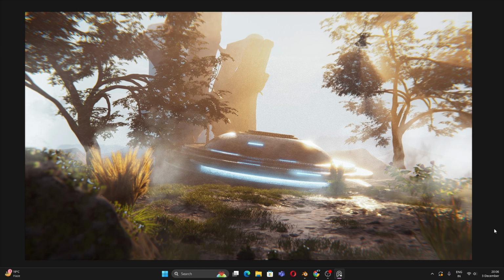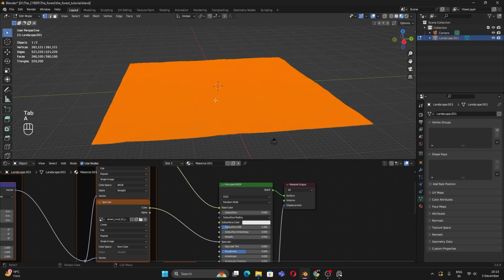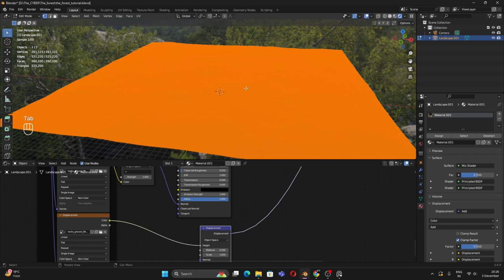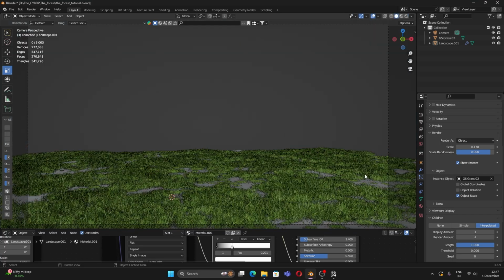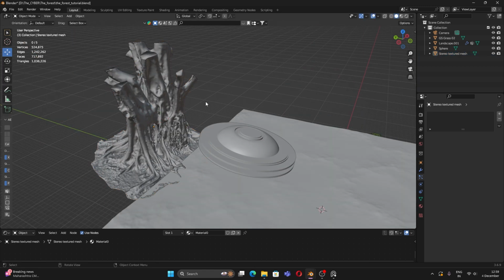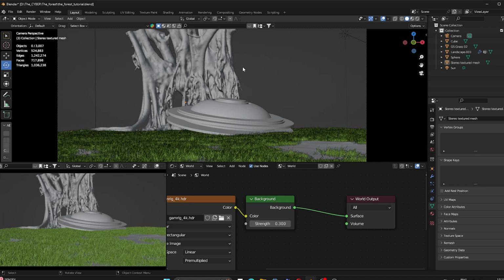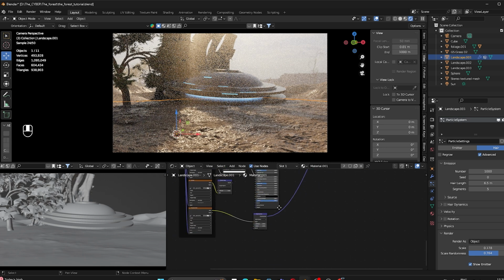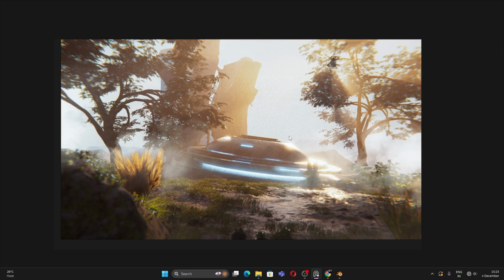Blender 3D Tutorial: Create a Stunning UFO Forest Scene with Cinematic Lighting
Learn how to create this breathtaking UFO forest render in Blender 3D! In this step-by-step tutorial, I'll walk you through modeling, texturing, lighting, and composition to achieve cinematic realism. Perfect for beginners and intermediate artists, this video will help you level up your Blender skills while creating a visually striking sci-fi scene.

What You'll Learn:

Creating the landscape
Creating a realistic forest environment
Setting up cinematic lighting for a dreamy atmosphere

Whether you're into sci-fi or nature scenes, this tutorial has something for everyone.

🎥 Made with Blender 3.6 and rendered with Cycles.